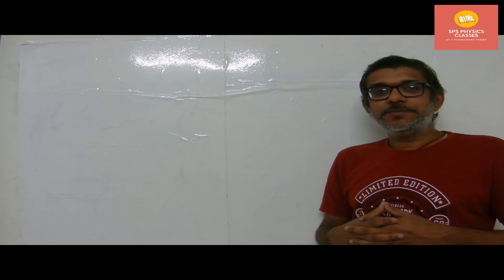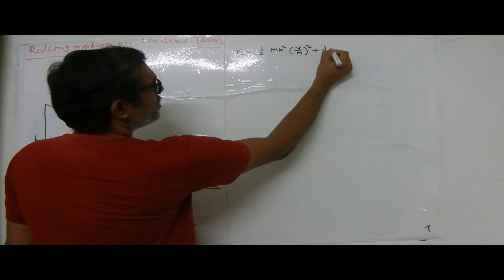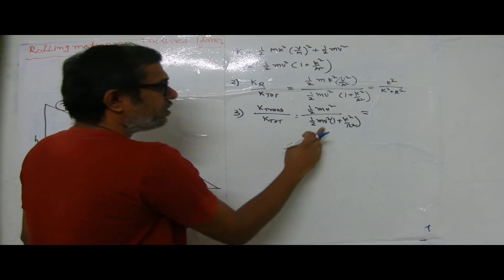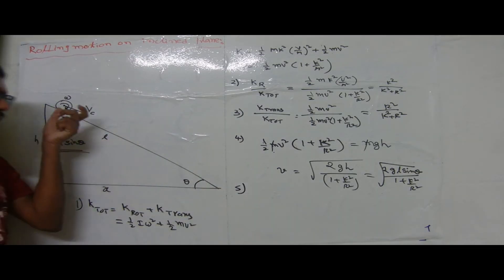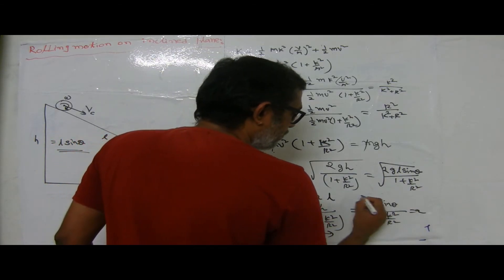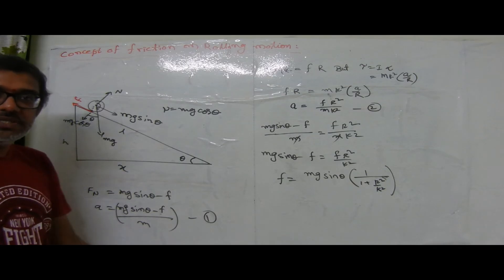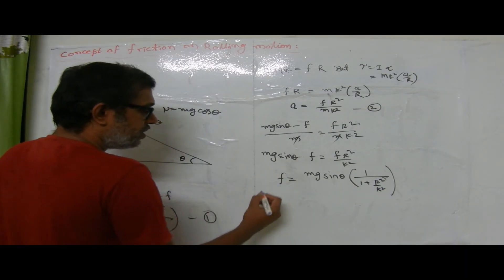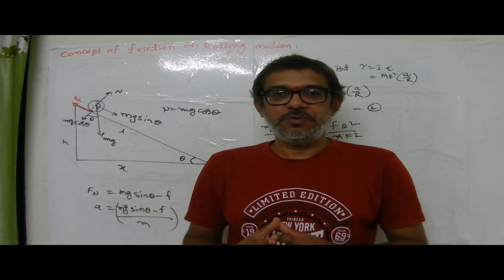Rolling on smooth and rough inclined surface